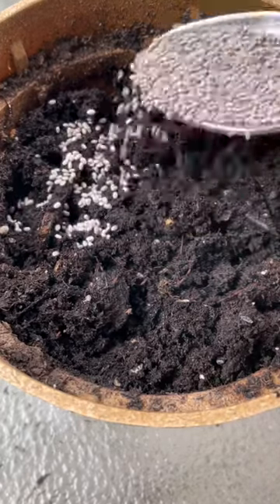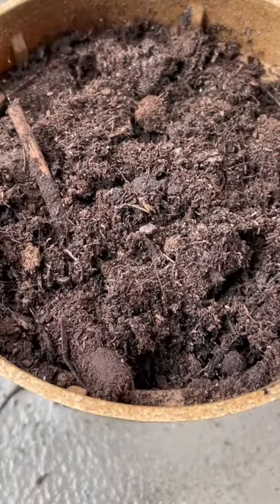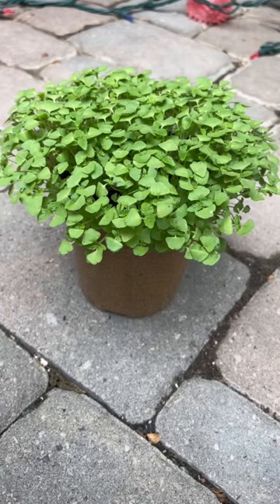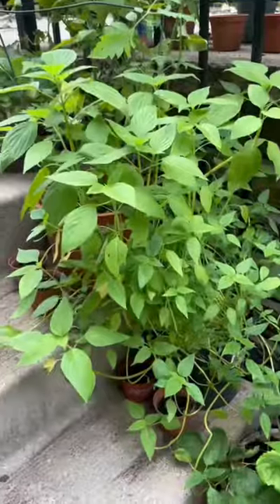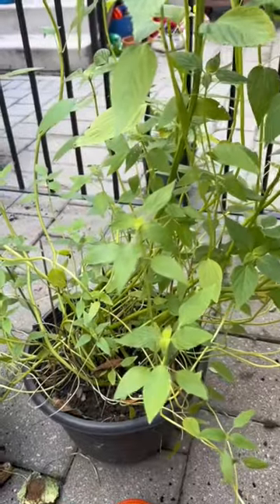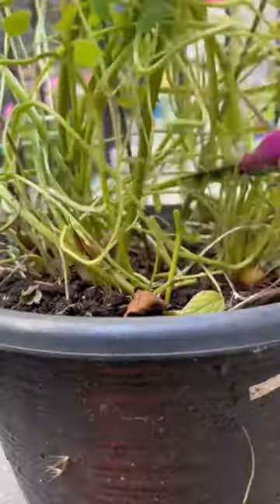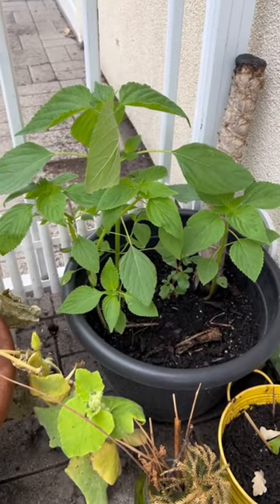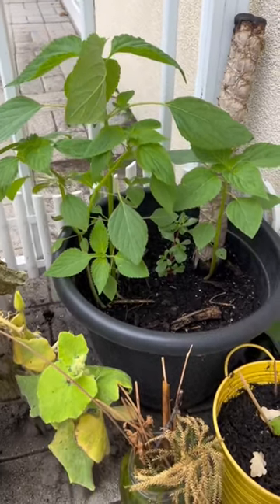The story of the Chia Plant from last year. Update keep your 💀 plants! 🌱